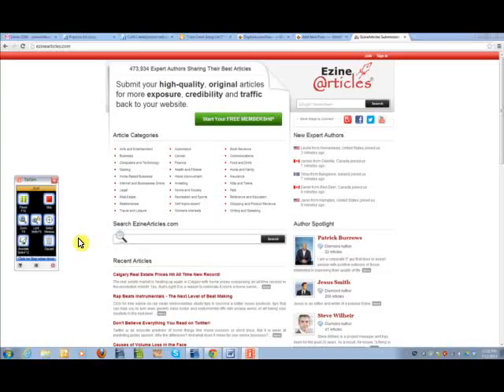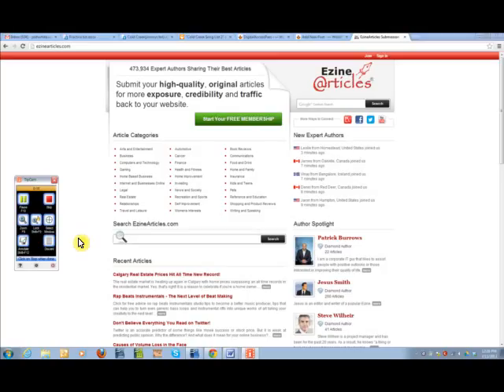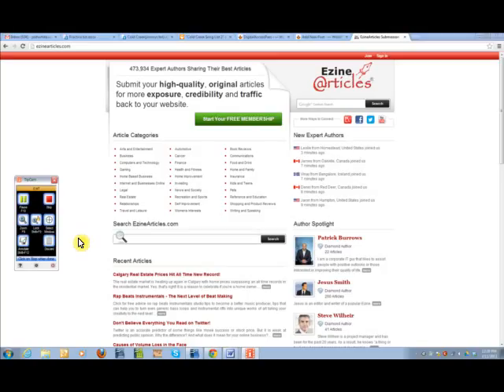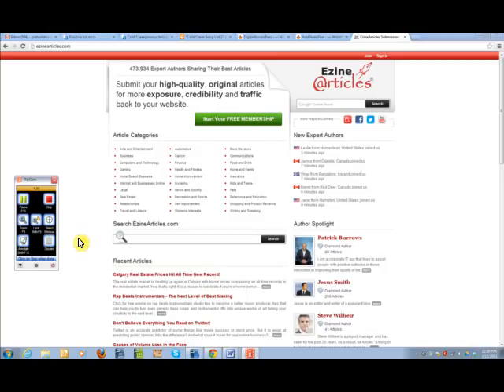Task 29 Ezine Articles Revisited